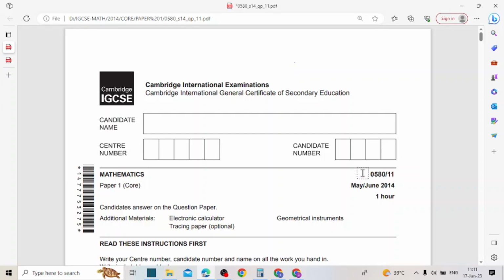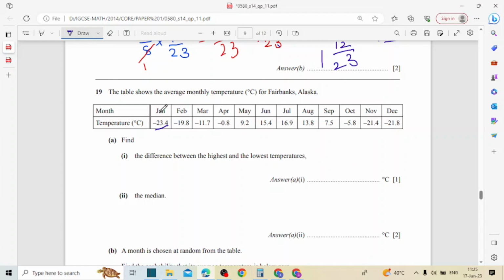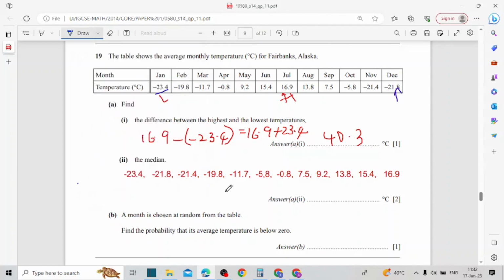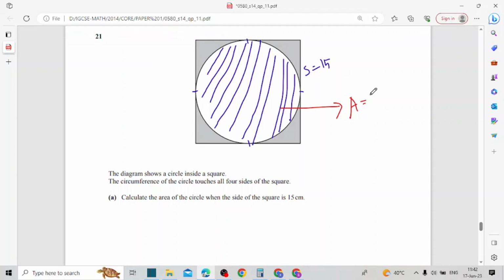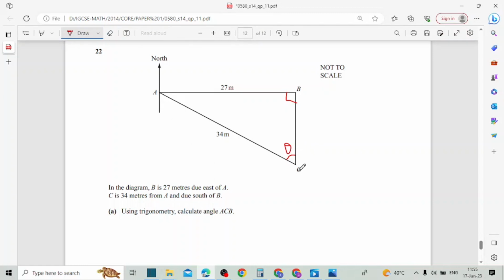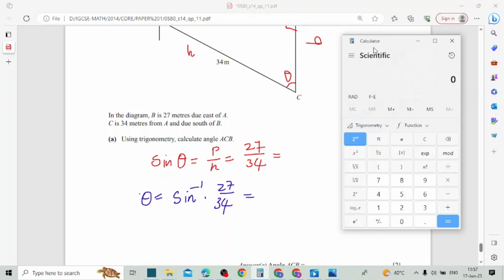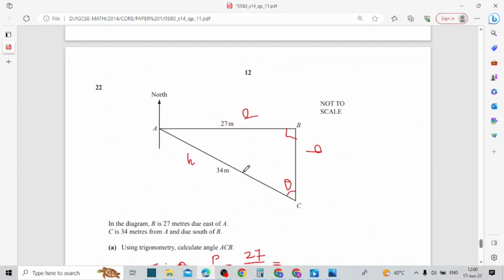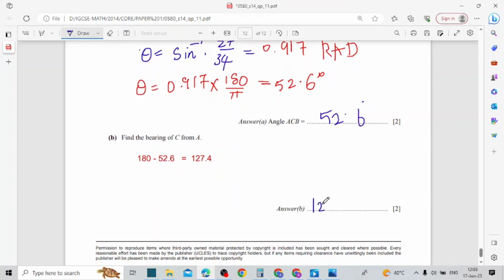2014 - May/June - PAPER1(CORE) - Mathematics(0580)/11, Part-3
**  2014 - May/June - PAPER1-Mathematics(0580), PART - 3 **